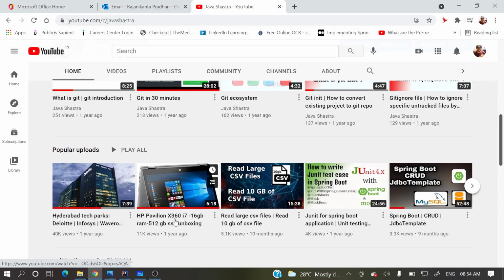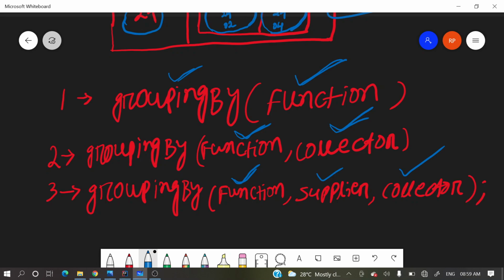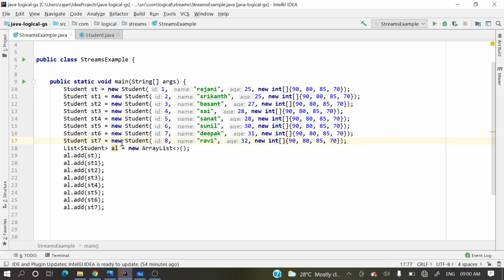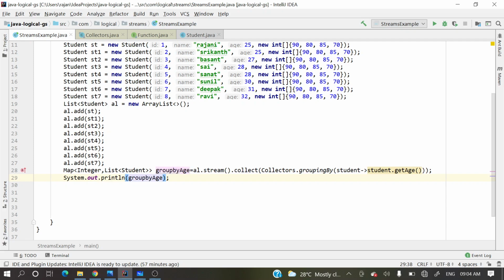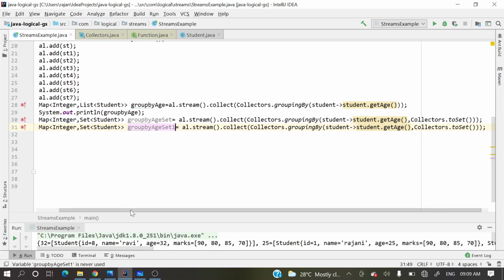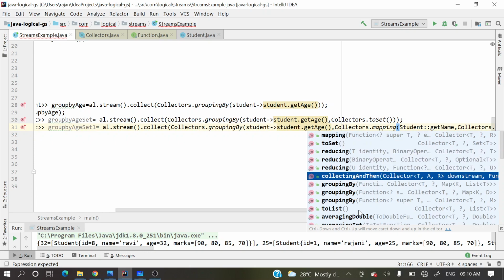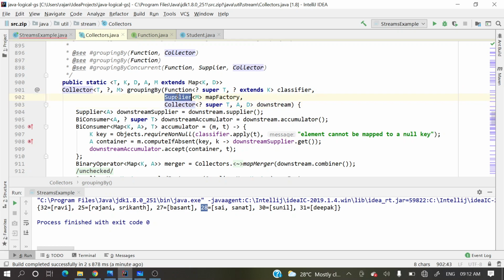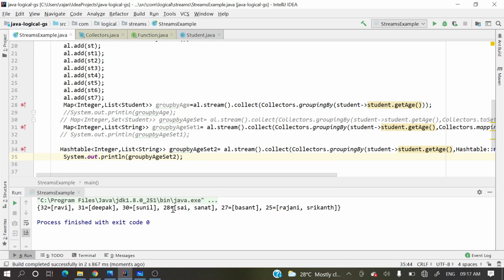Java 8 groupingBy | groupingBy In Streams |Java Shastra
📌groupingBy() is a static method available in java.util.stream.Collectors. Which is used to grouping the objects on the basis of any key and then it returns a Collector.

🕘Timestamps:
0:10 - Introduction

SOCIAL

grouping by java 8 get last element of list